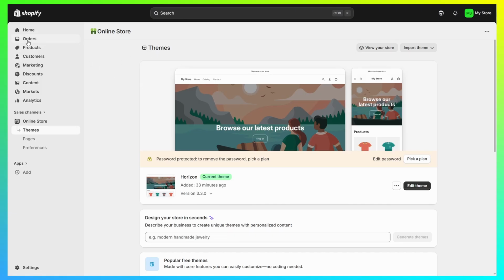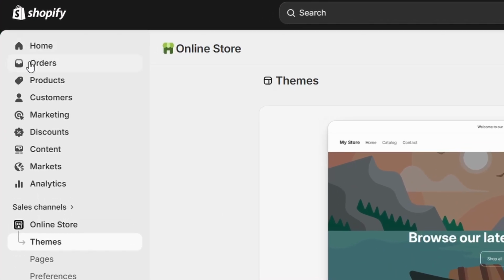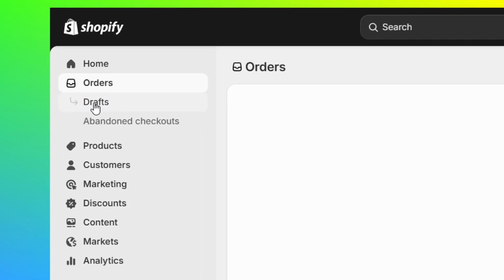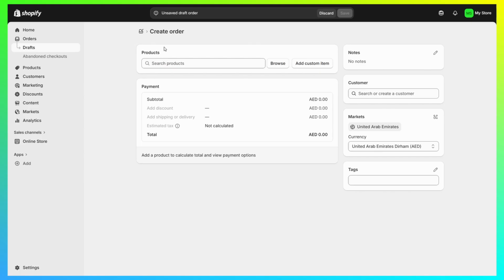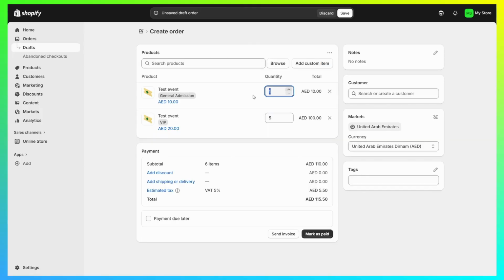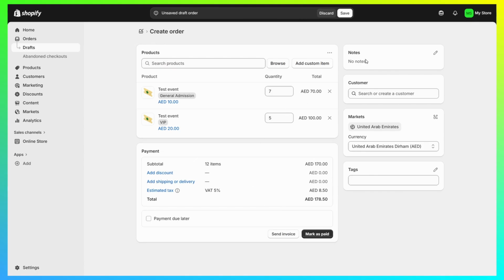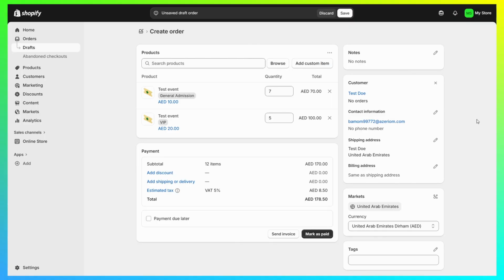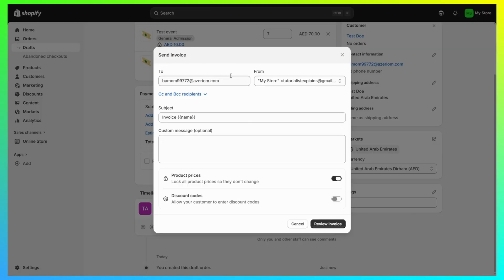How To Make An Invoice In Shopify (FAST & EASY)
How To Make An Invoice In Shopify | Create And Send Shopify Invoices

In this tutorial, you’ll learn how to make an invoice in Shopify and send it to customers in just a few clicks. I’ll show you where to find invoices inside orders, how to customize invoice details, and how to email invoices directly from your Shopify admin. This is perfect for manual orders, B2B customers, or requests for payment before fulfillment. If you’re wondering how to make an invoice in Shopify the right way as a beginner, this simple walkthrough helps you stay professional and keep your payments organized without extra tools.

I hope you found my How To Make An Invoice In Shopify video useful!